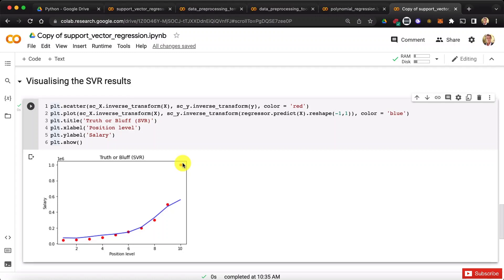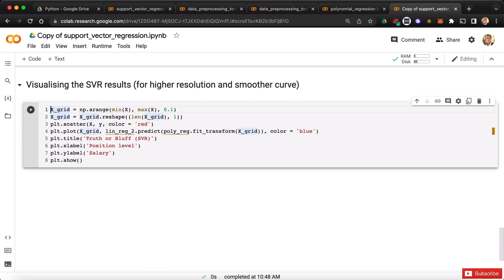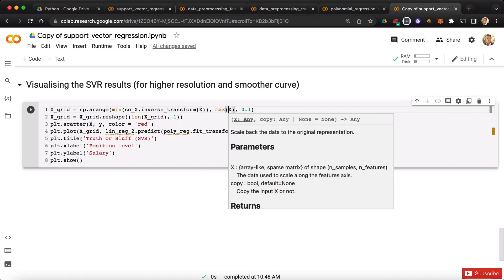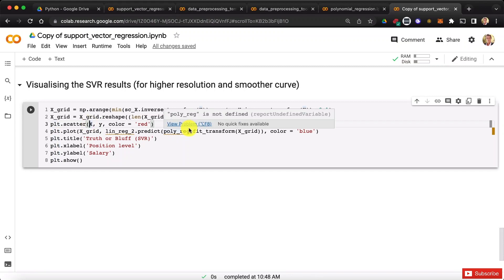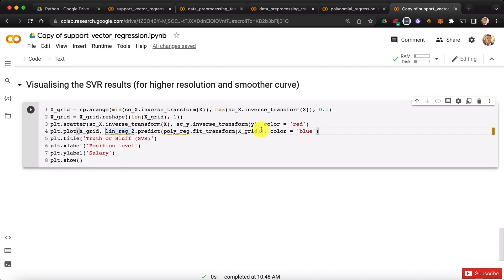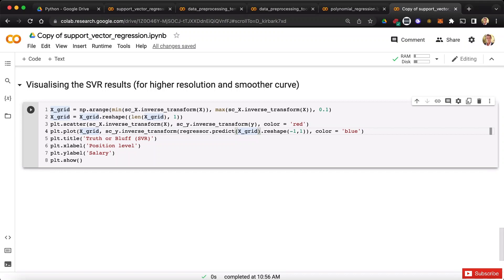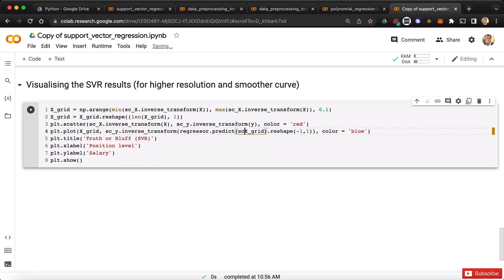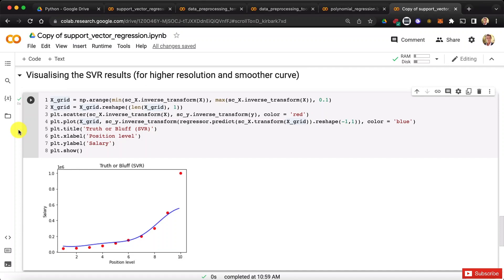Learn Machine Learning | Support Vector Regression (SVR) in Python - Step 5B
machine learning andrew,
a machine learning based pairs trading investment strategy,
a machine learning approach to predict movie box-office success,
a machine learning technique that helps in detecting,
a machine learning solution,
a machine learning application,
a machine learning problem involves four attributes,
a machine learning project,
machine learning by krish naik,
machine learning beginner to advanced,
machine learning course for beginners,
machine learning chess,
chatbot using python machine learning,
machine learning data analysis,
machine learning engineer roadmap,
machine learning end to end project,
machine learning examples in real life,
machine learning engineer resume,
feature transformation machine learning,
machine learning gate smashers,
machine learning genetic algorithm,
machine learning google interview,
machine learning jntuh,
machine learning mock interview,
machine learning models in python,
machine learning harvard,
machine learning history,
machine learning harry,
machine learning hacking,
machine learning full course in hindi.